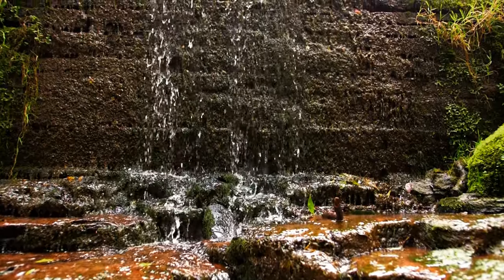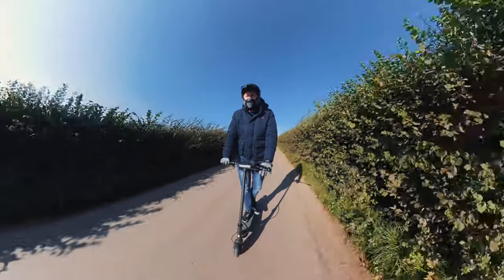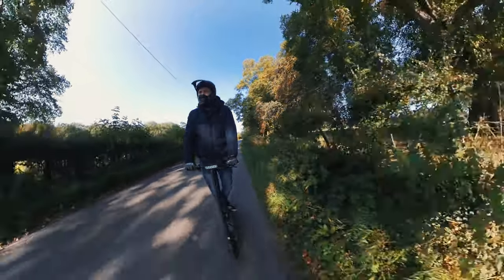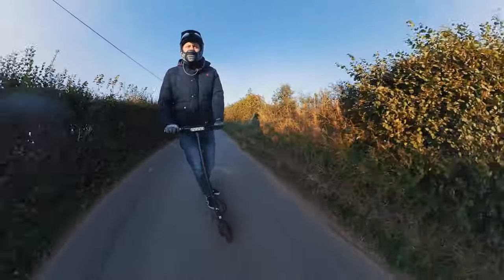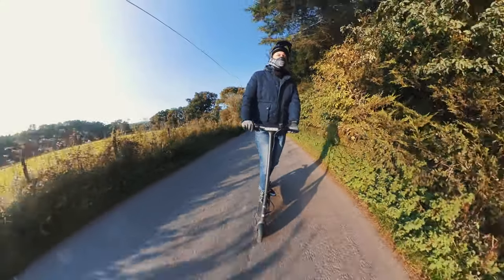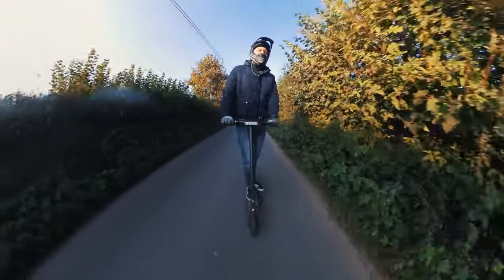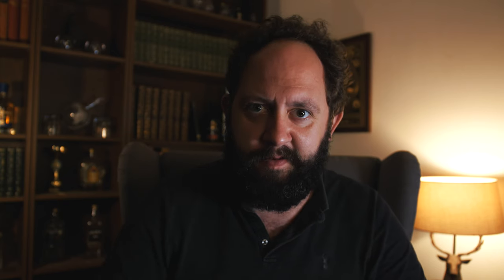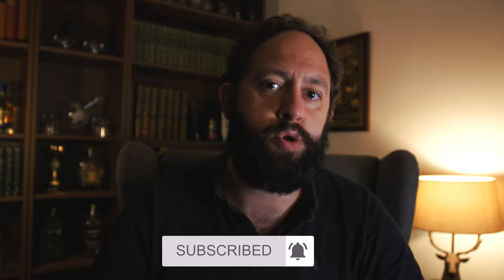Reid E4 and E4 PLUS Electric Scooter Review!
Reid E4 and E4 Plus electric scooters;

Welcome back to Stu’s Reviews! Today I take a look at BOTH the Reid E4 and E4 Plus electric scooters, which easily challenge the Xiaomi M365 and Ninebot Segway ES2!